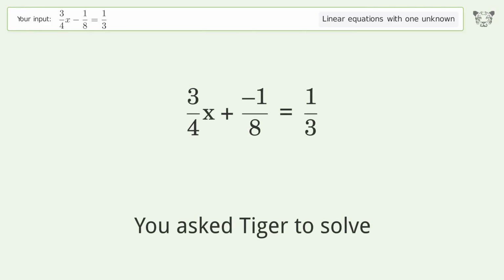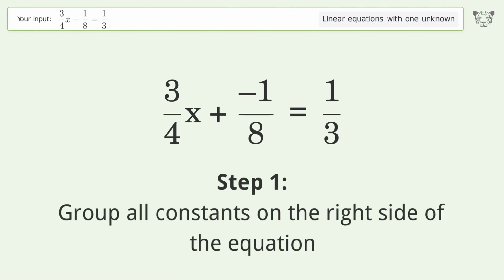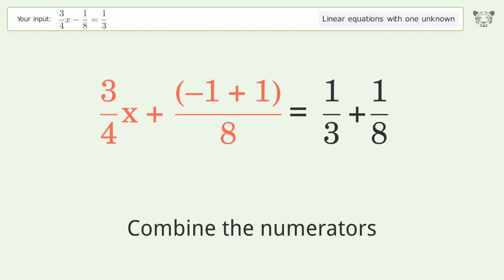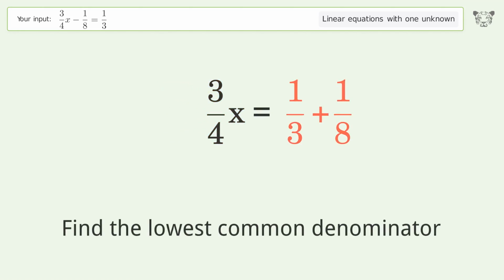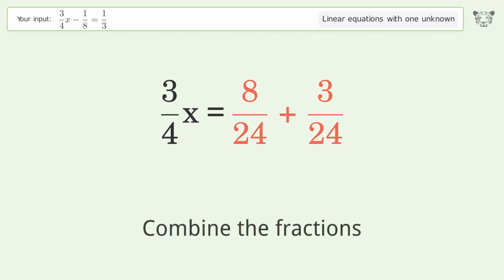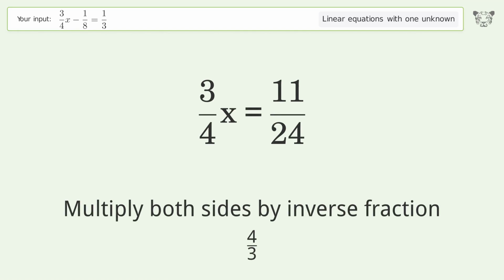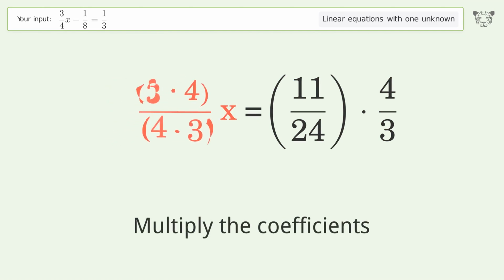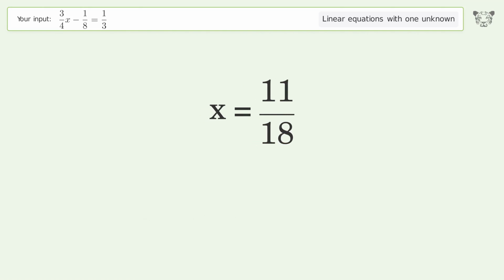Linear equation with one unknown: Solve 3/4x-1/8=1/3 step-by-step solution